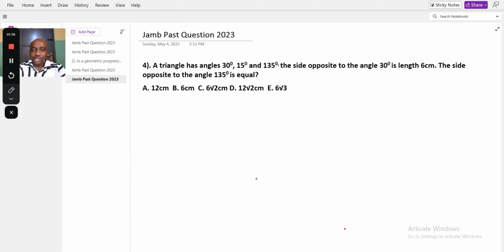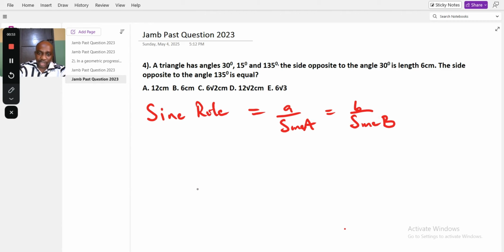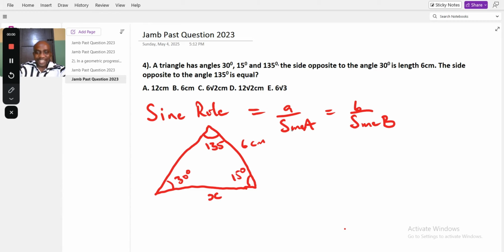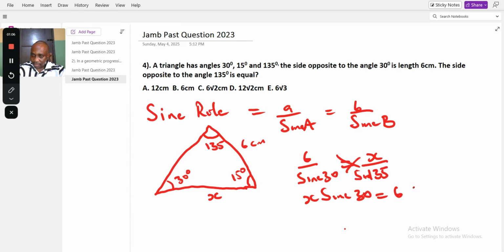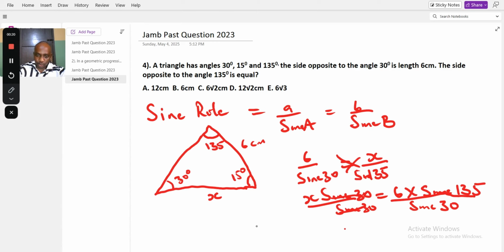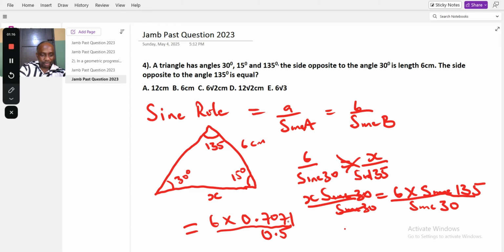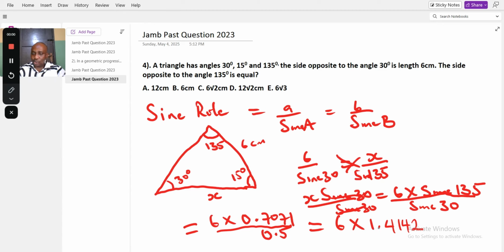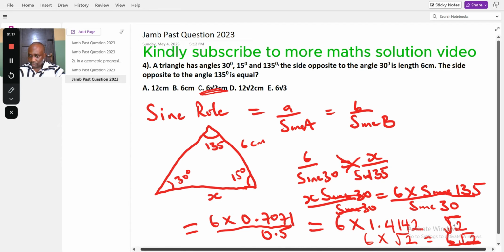Solution to Math Jamb Question Sine Rule Series 4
This lecture video will teach how to solve Jamb question easily, especially students preparing for Jamb and Waec examination.